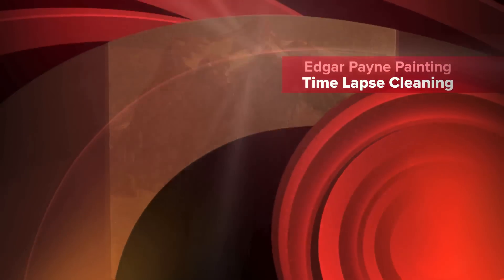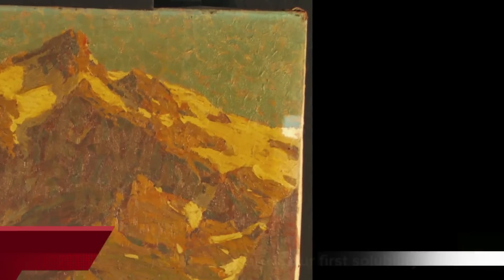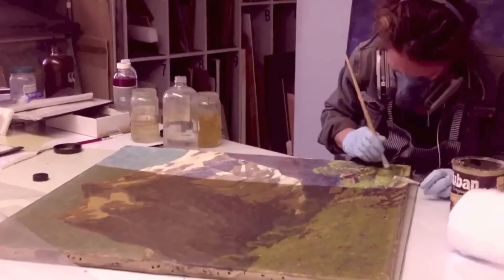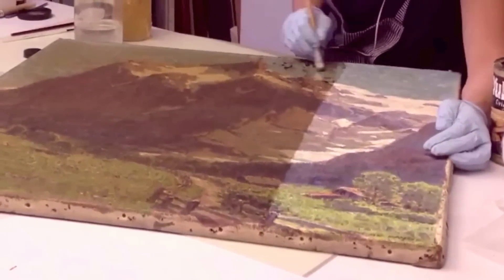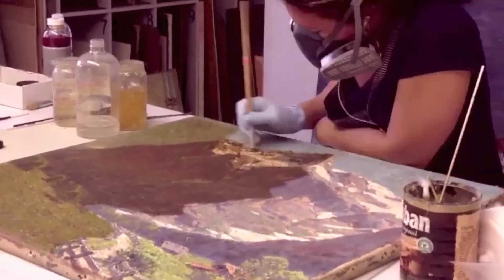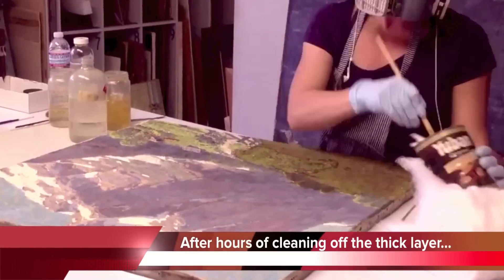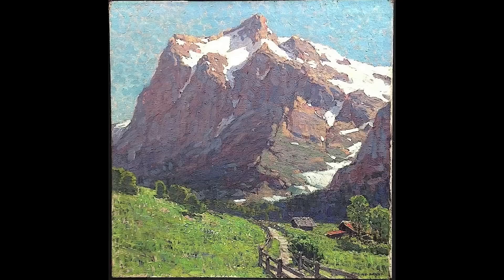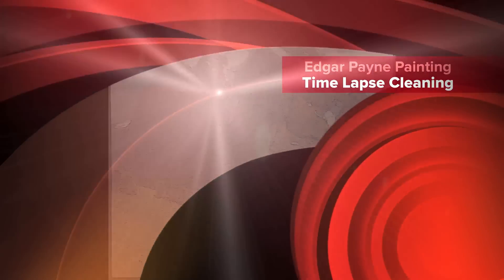Edgar Payne Cleaning a Painting - Time Lapse - Art restoration, painting conservation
See the short time lapse video on cleaning family portraits. More on art conservation treatments of Edgar Payne's paintings

Art Conservation Questions? Call Scott M. Haskins 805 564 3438
Art appraisal questions? Call Richard Holgate 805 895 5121
Questions about this painting? Call Steve Stern 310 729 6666